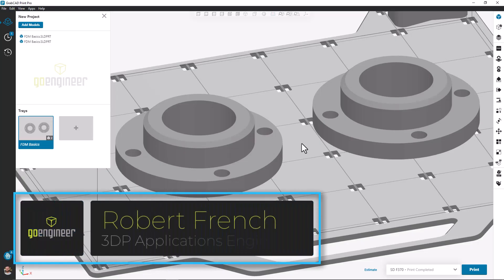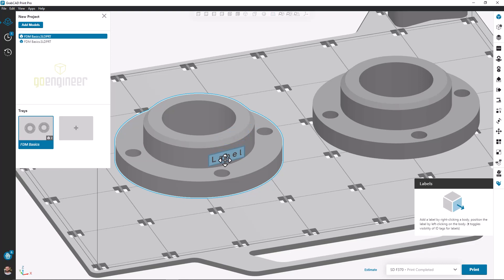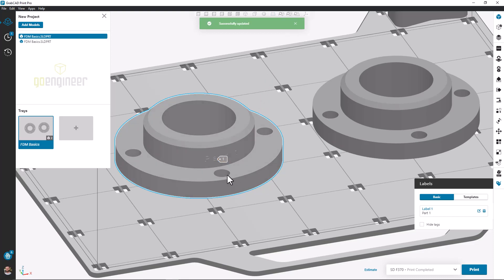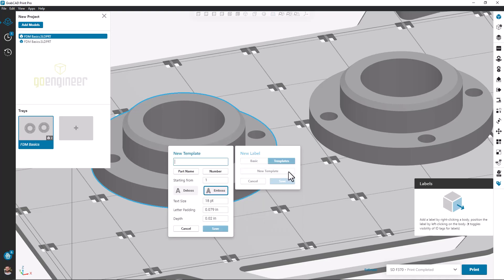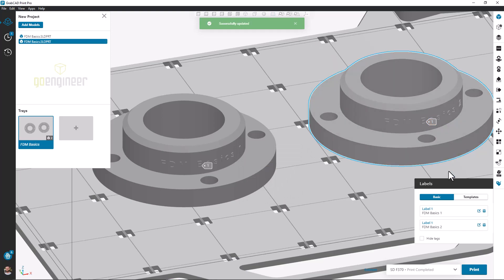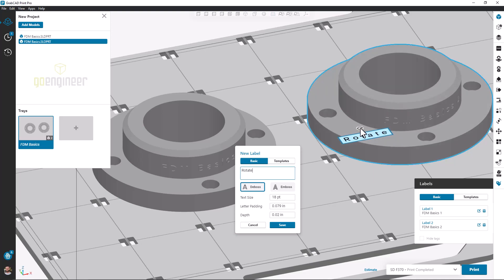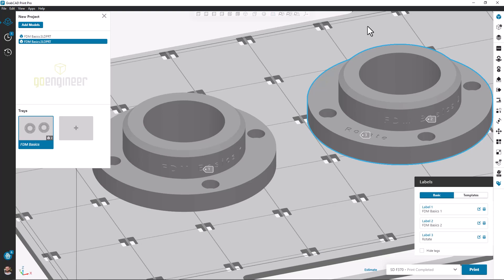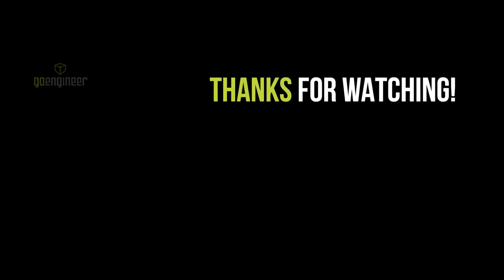GrabCAD Print Pro Tutorial - Adding Labels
Adding labels is a helpful way to help identify parts, but this can be time consuming in SOLIDWORKS, and the workflow does not lend itself well to making changes in the future.

GrabCAD Print Pro simplifies the whole process, with the new Labels function.  Quickly add emboss or deboss features with just a few clicks, making parts easier to identify.  This function is available for both the FDM and SAF technologies from Stratasys.